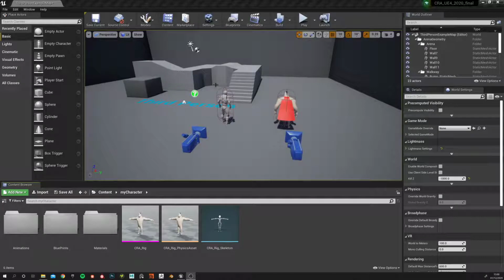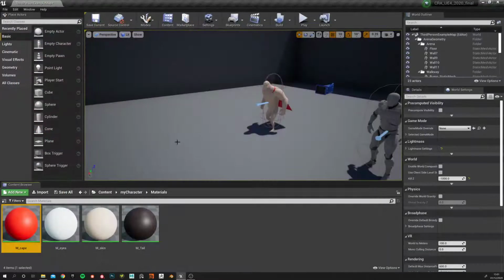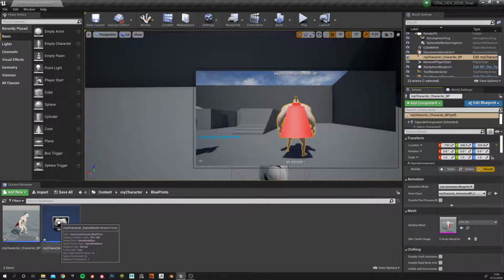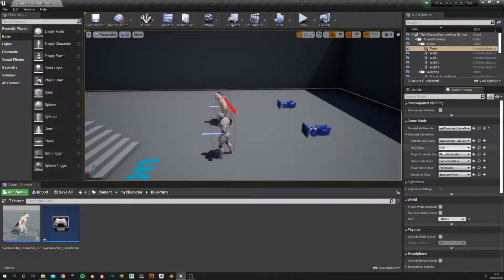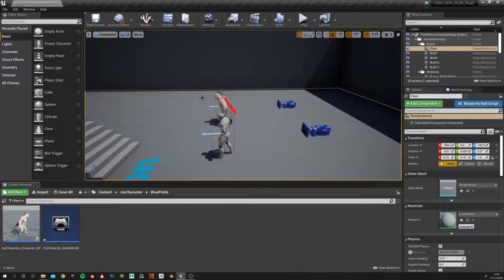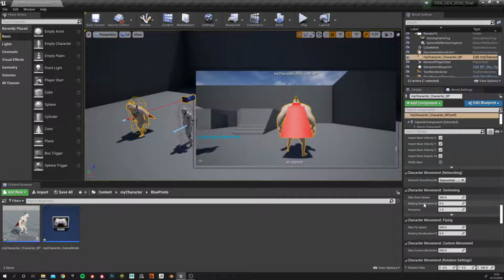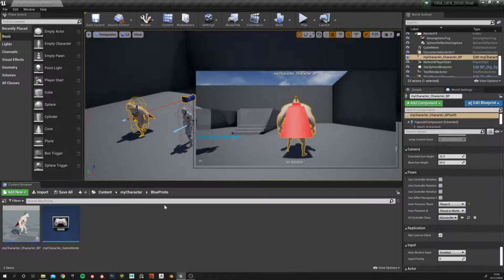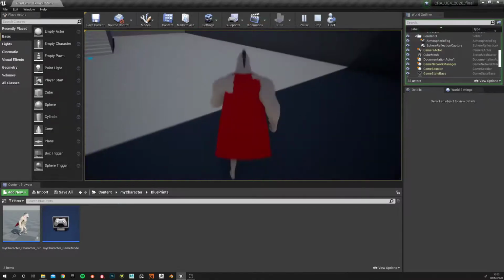CRA UE4 part 05